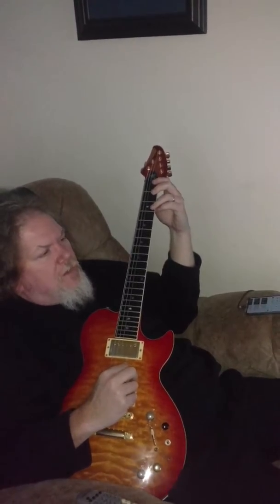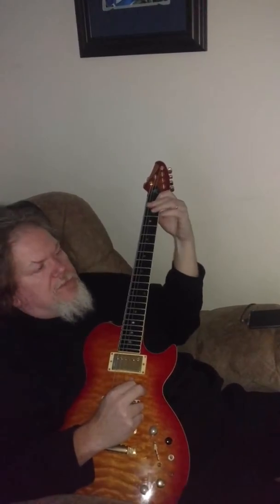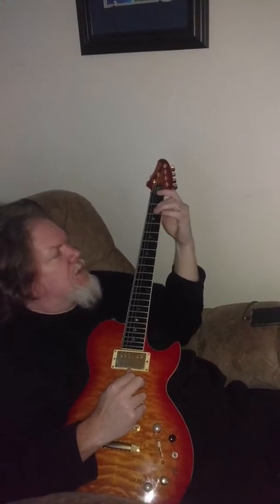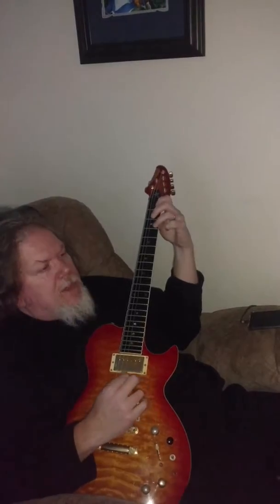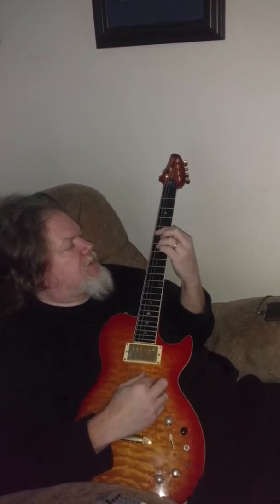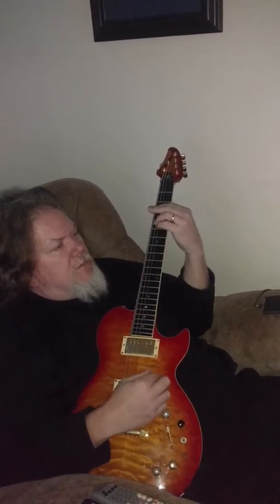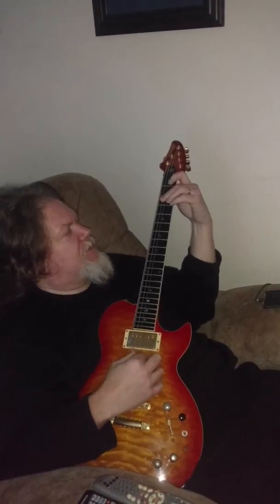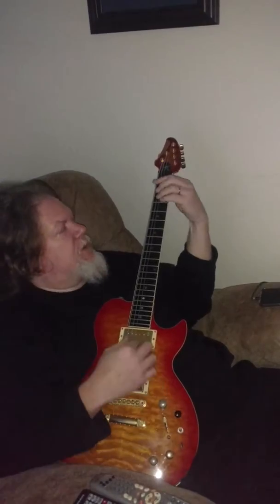didn't I blow your mind intro